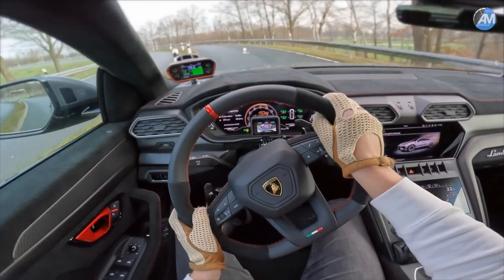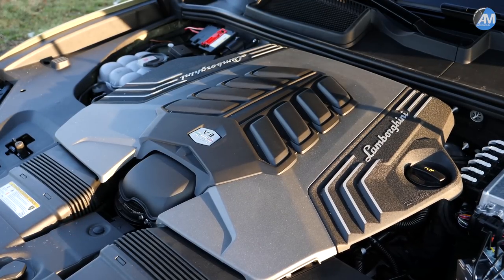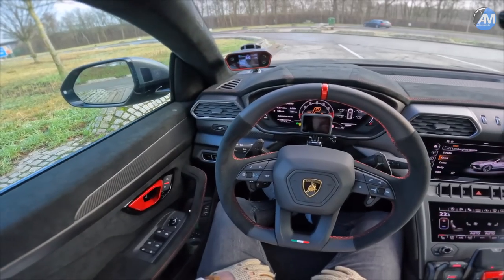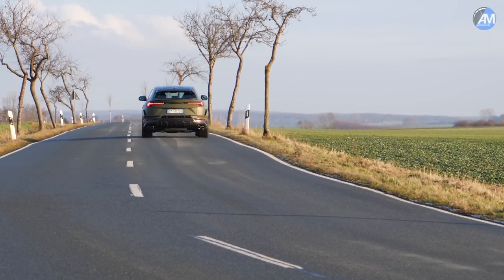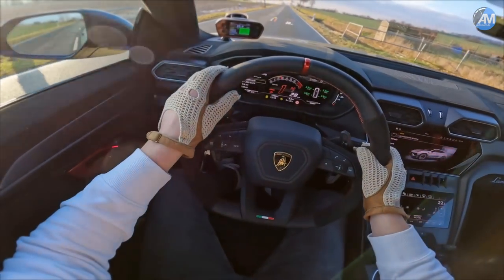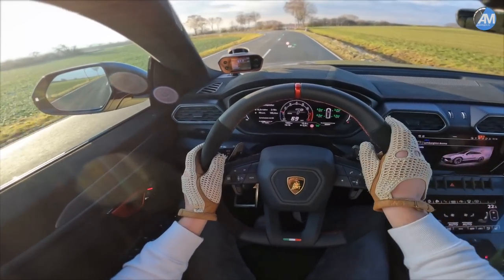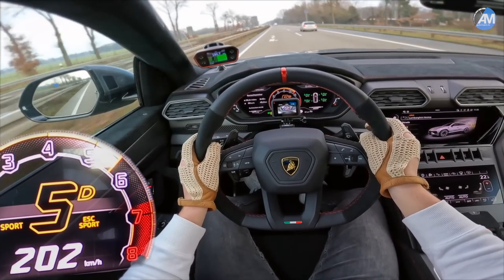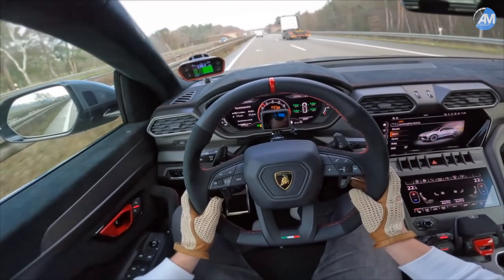NEW! Urus Performante (666hp) | 0-100 & 100-200 km/h acceleration🏁 | by Automann in 4K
Brutal Launch Control & 100-200 km/ Autobahn accelerations with the 2023 Lamborghini URUS (Facelift) Performante with 666 hp & 850 Nm of torque. (dry weight: 2150 kg). This car honestly feels like more than 666 horsepower and handles like an RS6. Please enjoy this clip and follow all the stuff about this car on Instagram as well.
Discount for a RaceBox? Use Code "AUTOMANN15" at their store